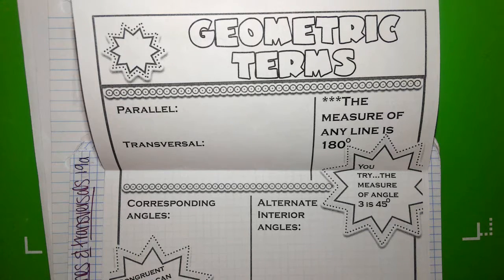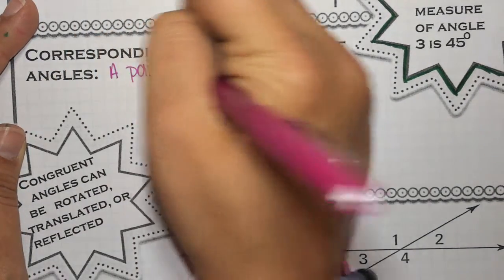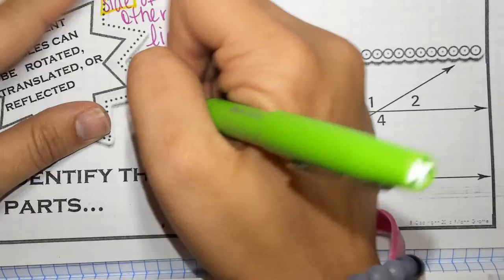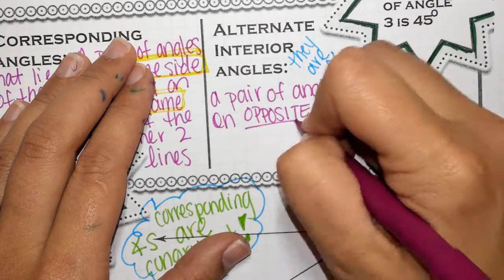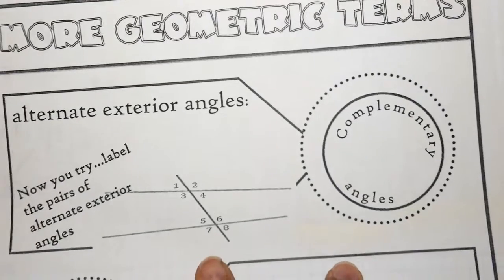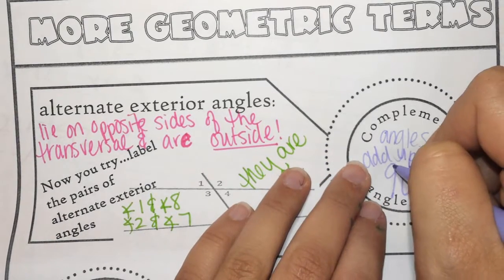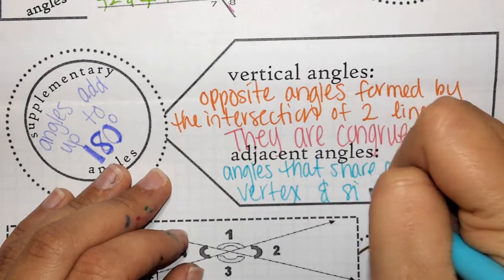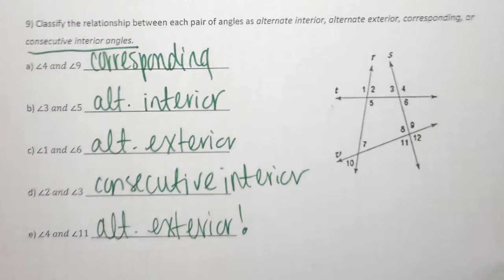10 12 17 2nd